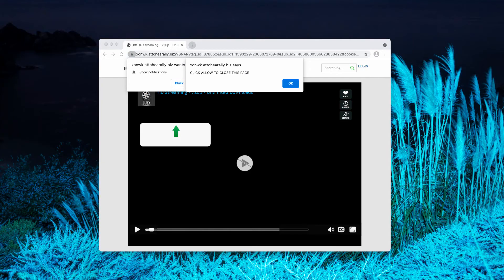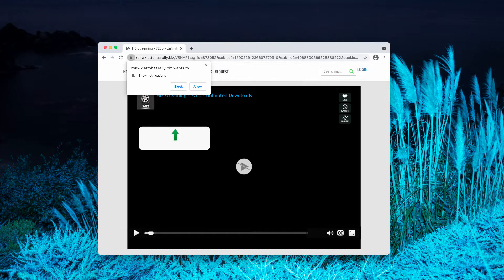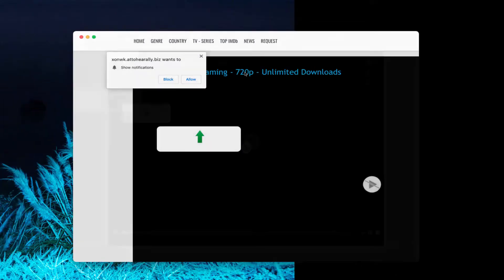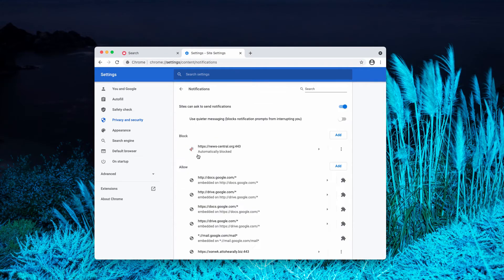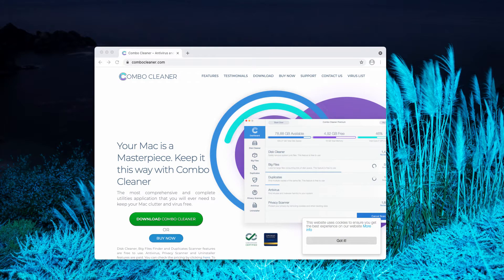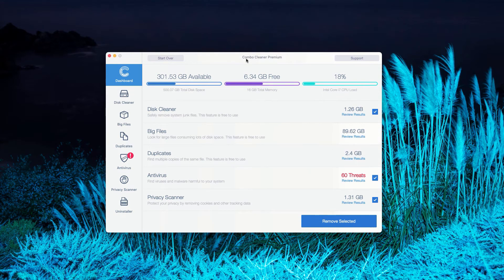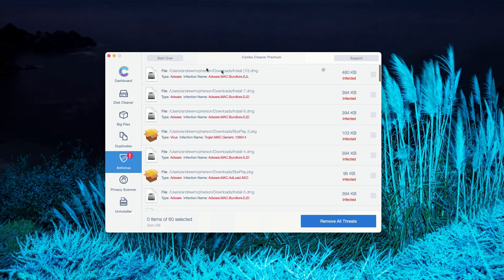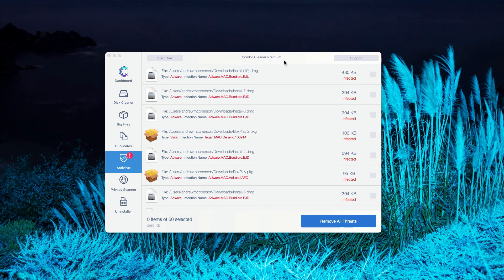Attohearally.biz pop-up ads (removal guide).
Attohearally.biz is a malicious site displaying a multitude of its annoying push notifications. Get rid of them with Combo Cleaner Antivirus or follow the manual guidelines in the video.